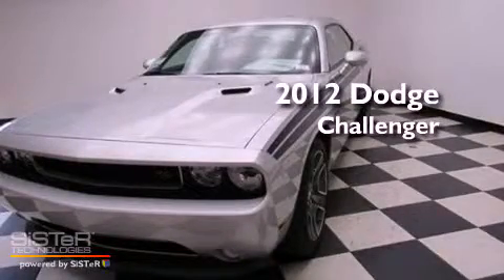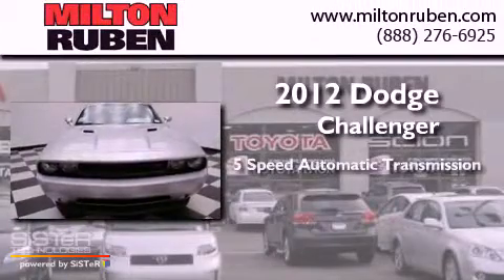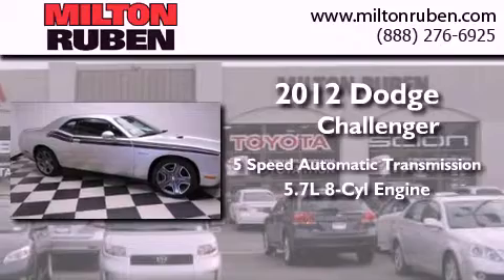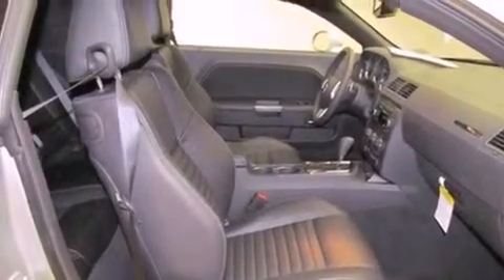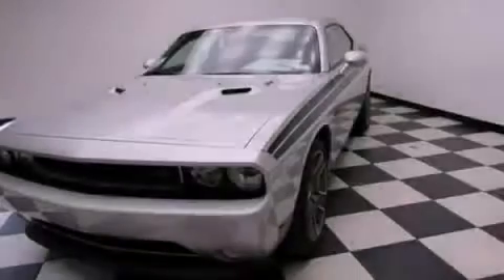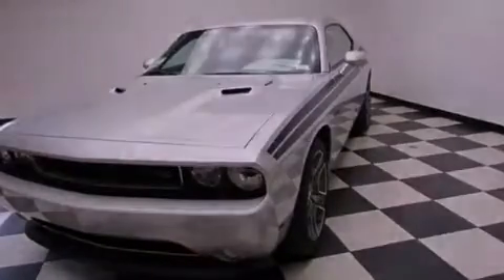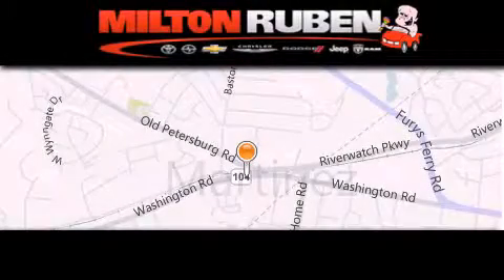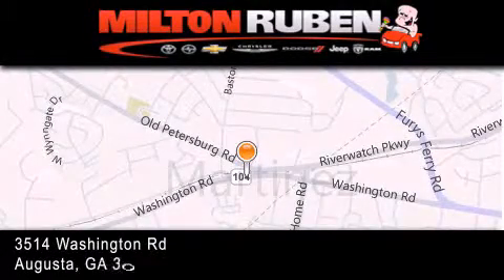2012 Dodge Challenger Columbia GA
Year : 2012
 Make : Dodge
 Model : Challenger
 Engine : 5.7L HEMI V8
 Trans . : Automatic
 Exterior : Bright Silver Metallic

 Interior : Dark Slate Gray Interior
 Stock : C0774

 2012 Dodge Challenger Augusta GA